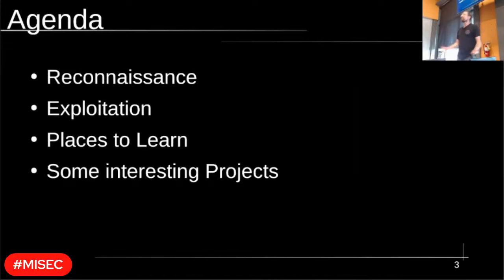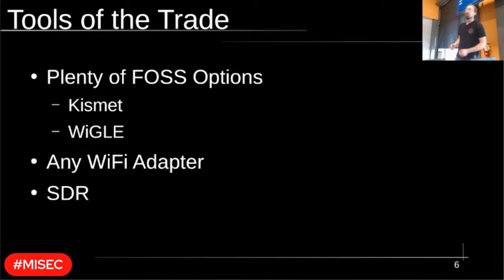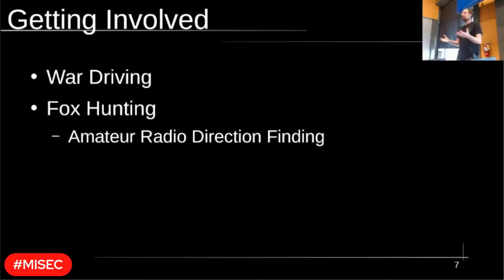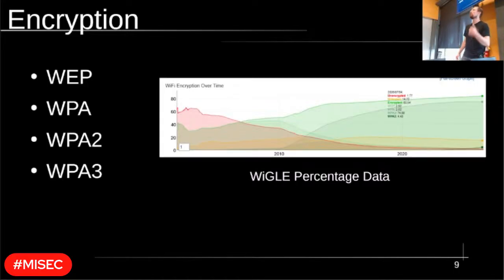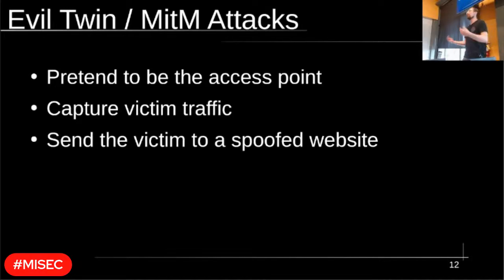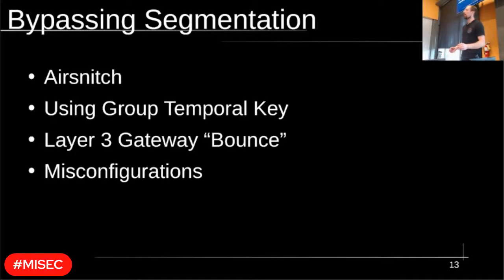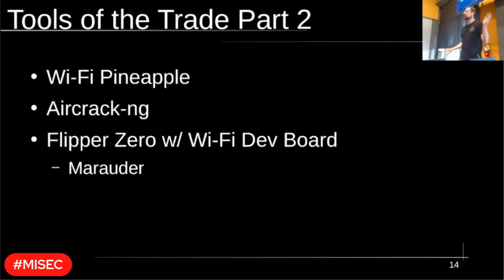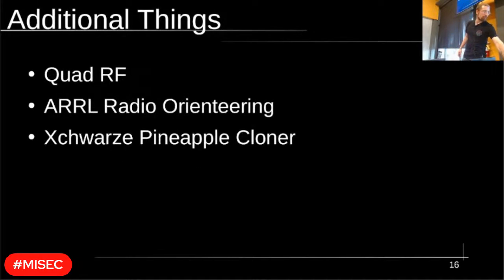MISEC Southfield Presents: A Crash Course in Wi-Fi Hacking